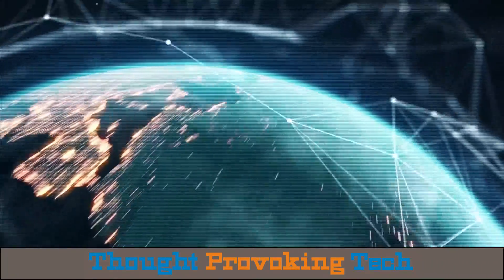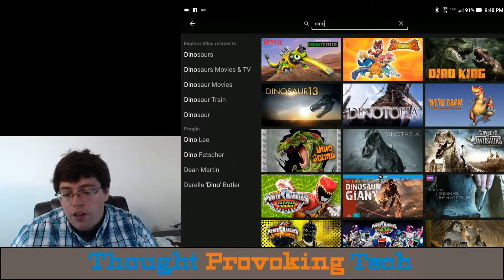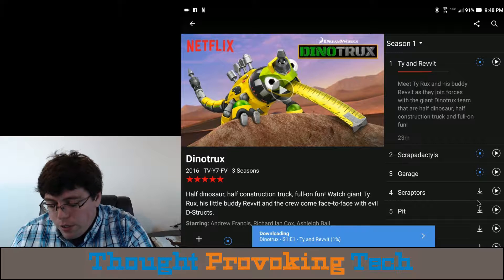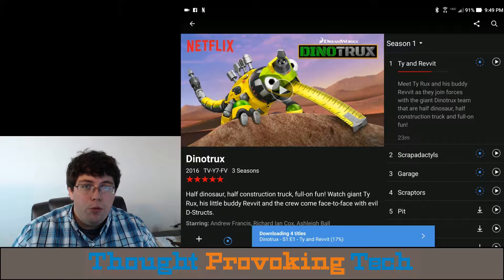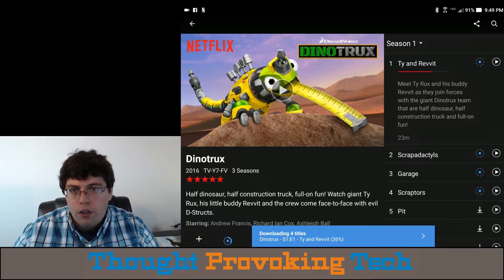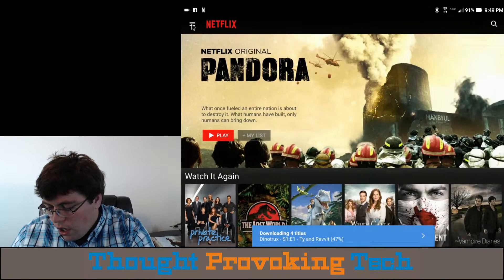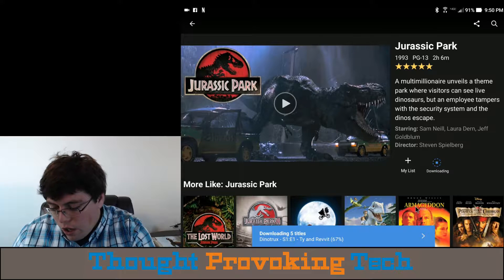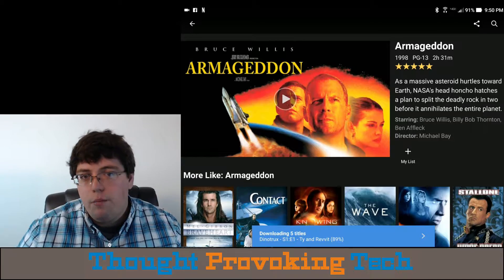Download Netflix Videos to Watch Offline on your Mobile Devices!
♦  In this video, I begin my Portable Media "Streaming" Project to watch your favorite shows on streaming services while on the go and without internet!

▷ Music Credits
♦ Intro: